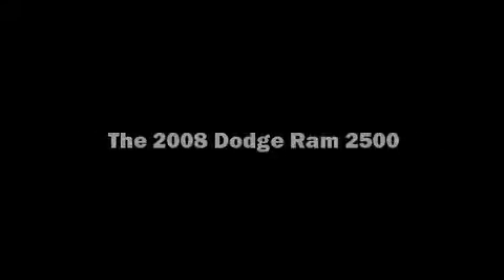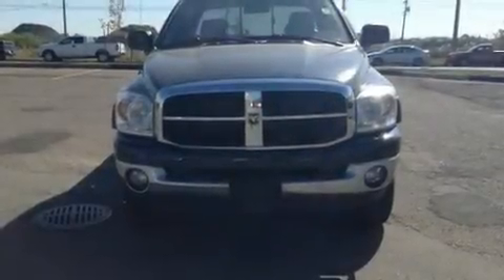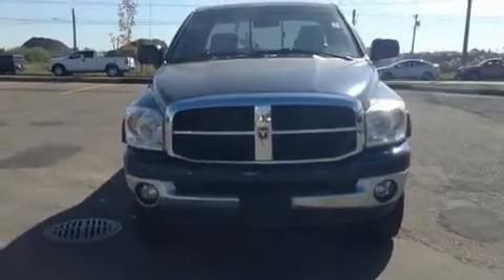2008 Dodge Ram 2500 4WD QUADCAB SLT in Edmonton, AB T5A1C3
Introducing the 2008 Dodge Ram 2500. This 4 door, 6 passenger truck provides exceptional value! Dodge prioritized practicality, efficiency, and style by including: delay-off headlights, a tachometer, variably intermittent wipers, a rear step bumper, a front bench seat, air conditioning, and much more. Audio features include a CD player with AM/FM radio, and 4 speakers, providing excellent sound throughout the cabin. Dodge ensures the safety and security of its passengers with equipment such as: dual front impact airbags, ignition disabling, and 4 wheel disc brakes with ABS. You will have a pleasant shopping experience that is fun, informative, and never high pressured. Stop by our dealership or give us a call for more information.